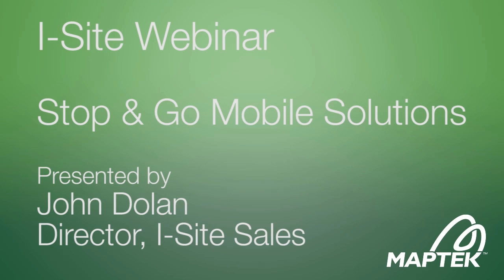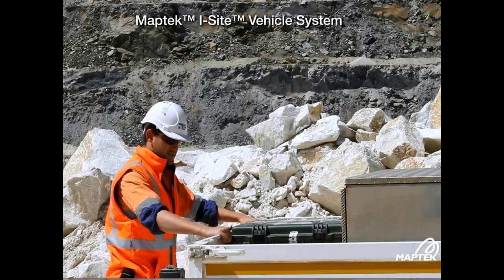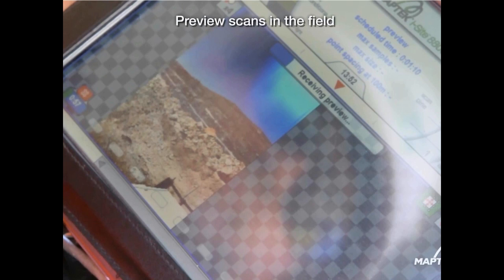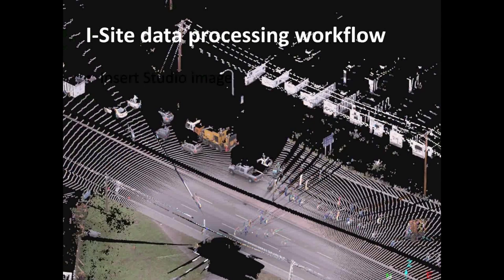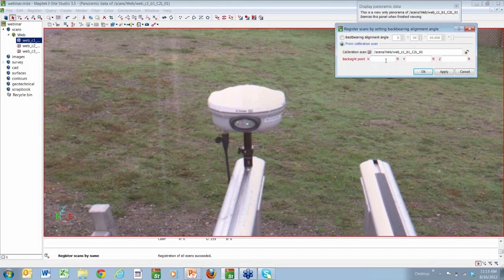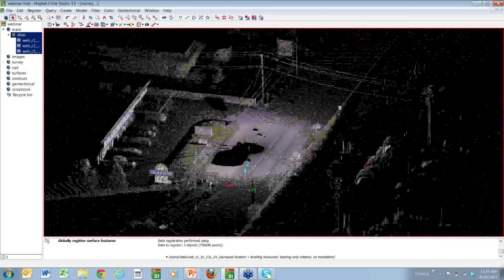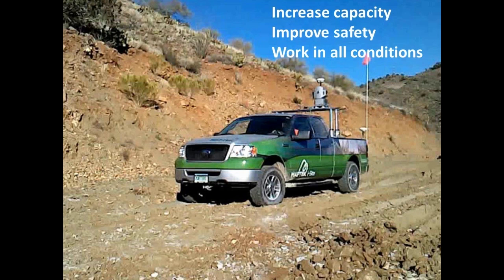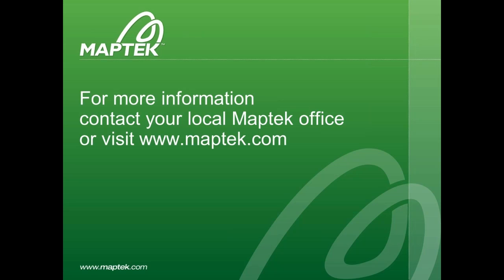I-Site Stop & Go Mobile Solutions Webinar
Discover how to save time, improve safety and increase productivity using the I-Site Vehicle Mount.

I-Site Sales Director, John Dolan, takes you through a step by step explaination of how the I-Site Vehicle Mount allows I-Site laser scanners to be mounted and transported on common survey vehicles.